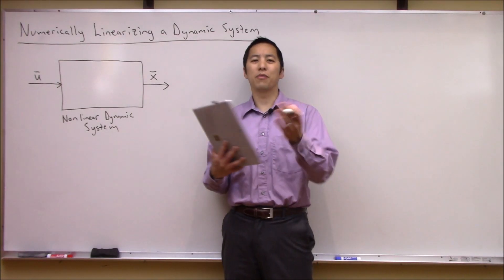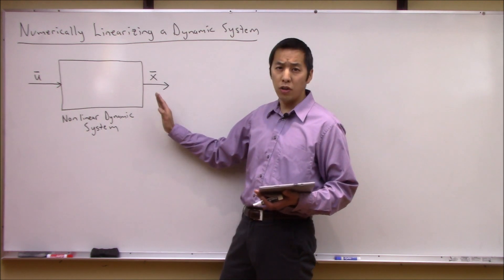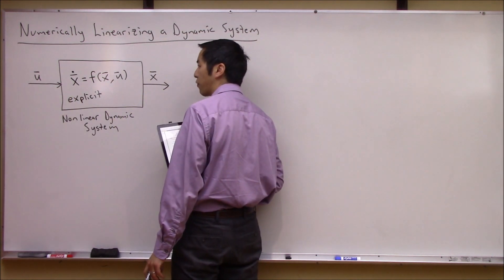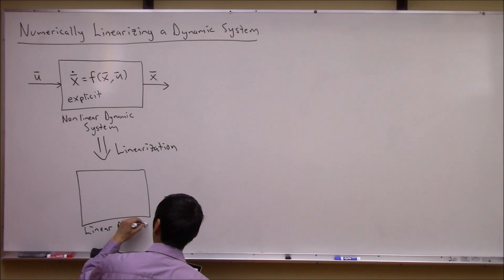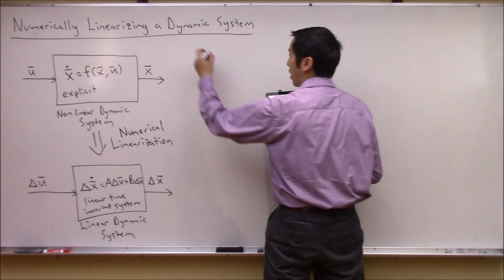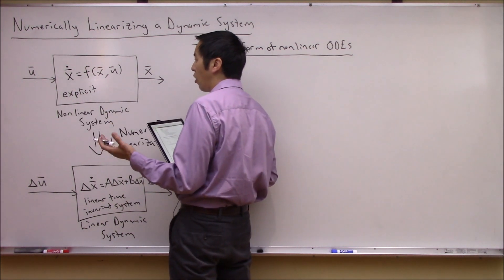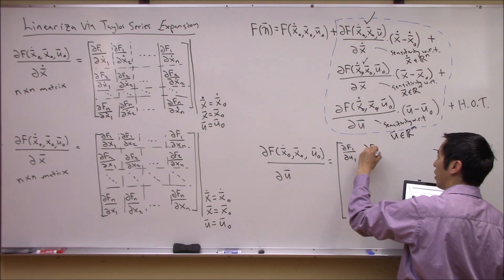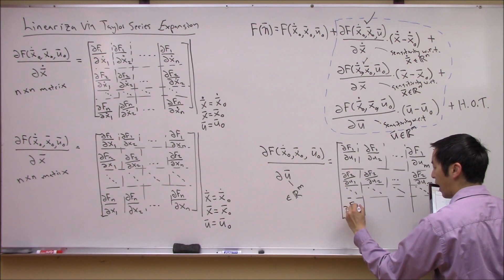Numerically Linearizing a Dynamic System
In this video we show how to linearize a dynamic system using numerical techniques.  In other words, the linearization process does not require an analytical description of the system.  This is useful in situations where the system in question is either too complicated to describe with analytical functions or simply does not have an analytical representation (for example the system is a black-box that can only accept inputs and generate outputs).  We review the theory of linearization before developing a numerical technique to perform the linearization.  We then show how to verify our results with native Matlab/Simulink tools.

Topics and timestamps:
0:00 – Introduction
6:40 – Implicit form of nonlinear ODEs
15:20 – Linearization via Taylor Series Expansion
45:11 – Calculating partial derivatives using the symmetric difference quotient
1:02:38 – Example of linearizing the RCAM model
1:26:36 – Linearizing the RCAM model using Matlab/Simulink tools
1:32:05 – Analytically verifying linearization results
1:41:27 – Summary